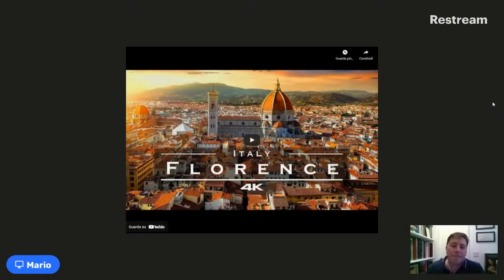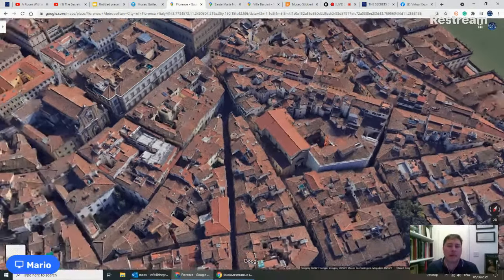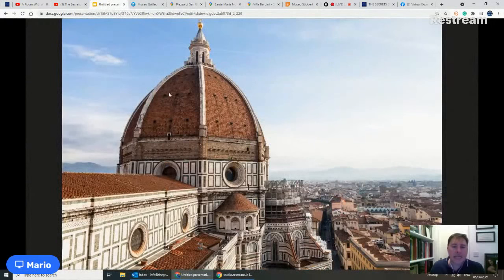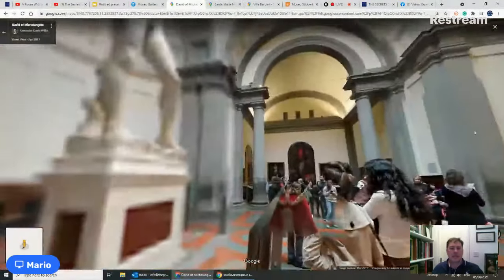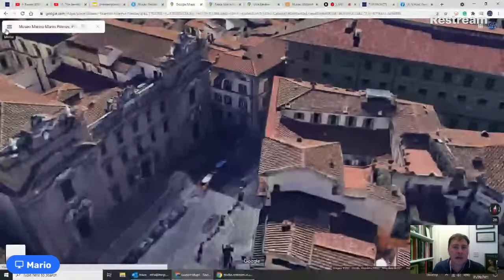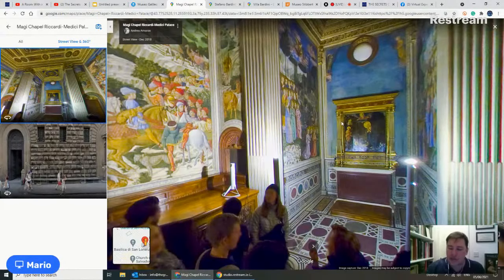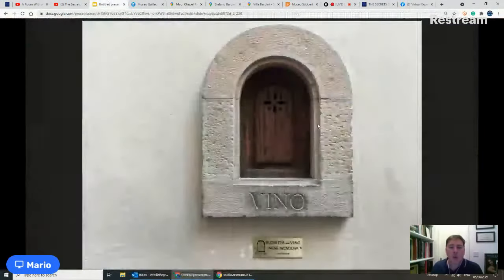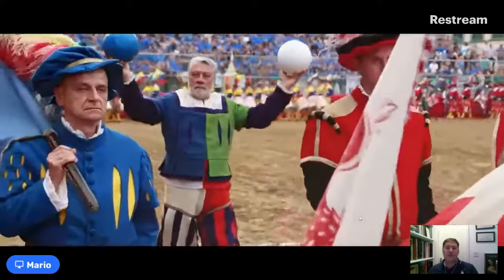The Secrets of Florence - Free Virtual Guided Tour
Discover the Heart of Art and History: A Virtual Tour of Florence

🎨 Florence: Where Life Meets Art
Embark on a virtual journey through Florence, a city where every corner breathes art, history, and beauty. This is not just a tour; it's an immersive experience into a world where Botticelli's vibrant paintings and Michelangelo's awe-inspiring sculptures meet the daily life of bustling restaurants serving the iconic "Fiorentina" T-Bone steaks, paired perfectly with the robust flavors of Chianti wine.

🌟 Fashion, Food, and Finesse
Explore the stylish boutiques that make Florence a fashion hub, and indulge in a culinary adventure through the best eateries and food markets. Discover the secrets to finding the best focaccia in the universe and insider tips to the city's most exquisite wineries and restaurants.

🏛️ A Journey Through Time
Florence stands as a testament to the Renaissance, nurtured by the influential Medici Family - Cosimo the Elder, Lorenzo the Magnificent, Cosimo I, and more. This virtual tour is a narrative of Florence's ascension as the crib of the Renaissance. From the majestic Duomo to the artistic sanctuary of the Uffizi Gallery, we will traverse through time, unveiling hidden gems, enchanting gardens, and lesser-known secrets

🌍 Welcome to The Grand Tour Europe's YouTube Channel!

► ABOUT THE GRAND TOUR EUROPE
The Grand Tour Europe is a boutique tour operator, specialized in creating bespoke cultural and educational guided tours. We offer authentic local experiences for the intellectually curious traveler. From fully escorted tours to honeymoons, family reunions, and business events, we tailor each journey to be a unique exploration, following in the footsteps of the Grand Tour travelers.

► SUPPORT OUR TOUR GUIDES
If you enjoy our content, consider supporting our tour guides to keep these talks running! We highly appreciate your contributions.

► BOOK A PRIVATE VIRTUAL TOUR!
Experience Europe like never before from the comfort of your home.

► FREE ITALY AND EUROPE TRAVEL CONSULTATION

* Phone: ITALY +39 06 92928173 | UK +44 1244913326